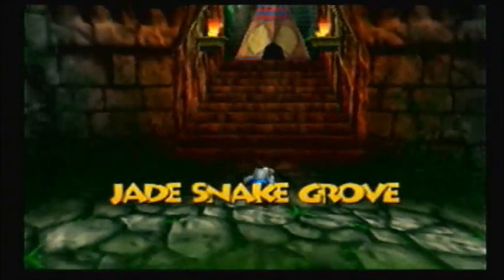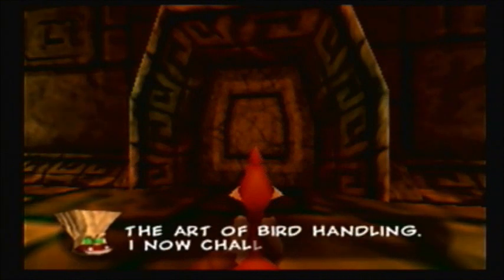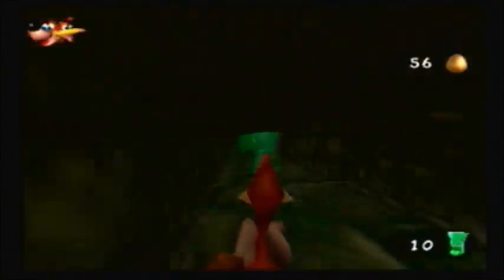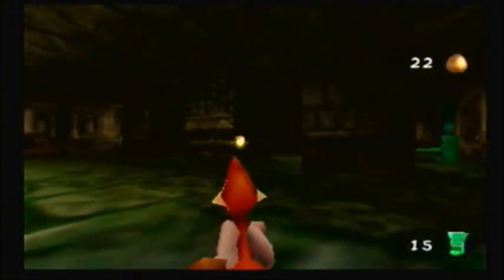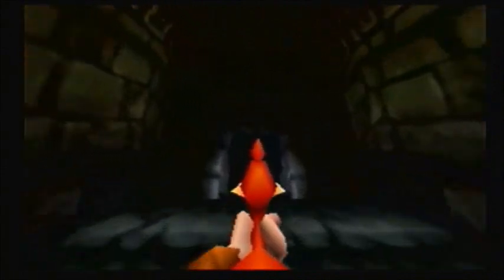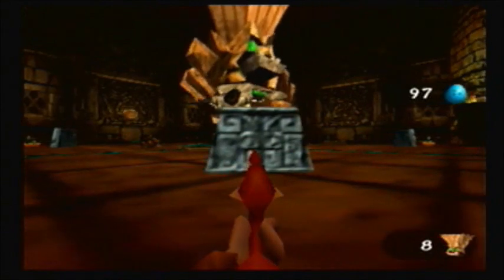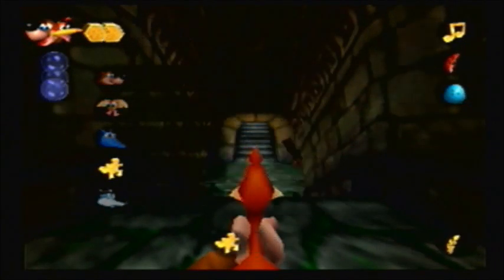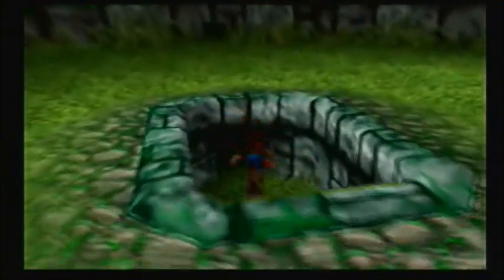Let's Play Banjo-Tooie - Part 5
Episode 5: Bear.  Banjo Bear.

In this episode, we clear up all we can in Mayahem Temple on our first visit, doing a little James Bond cosplay in the process.